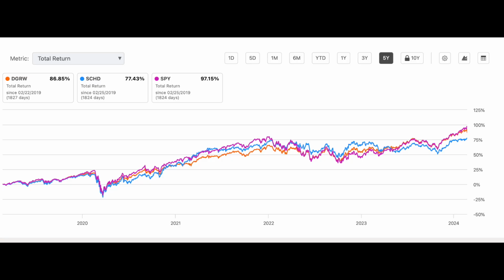Does This 18 Year Old Have a PERFECT Dividend Growth Portfolio? Portfolio Review 24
Today, I go over pcgumbits portfolio, I share his investing strategy, holdings, and more!

📊The Investing Software I Use!

Hey I’m Ryan! On this channel we go over Dividend Stocks, Investing, Stock Market News, and more! We go over my monthly portfolio updates every month to hold myself accountable and watch the growth of my portfolio. My investing belief is to invest in consistent dividend payers that have a spot in the future of the world.

🚨All topics discussed in the video are NOT financial or stock advice. Please take this as entertainment and always research before investing into anything!